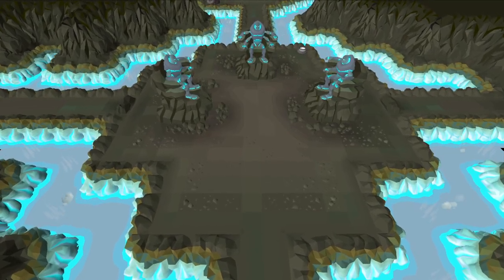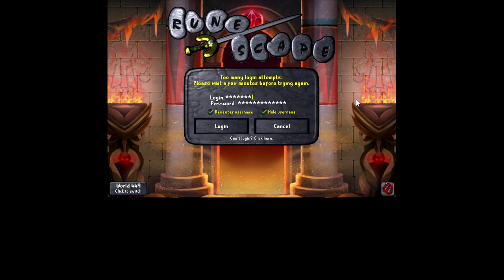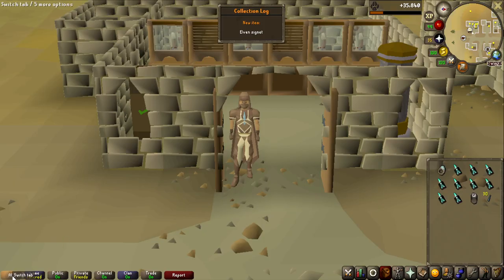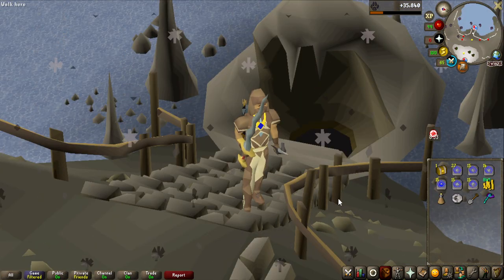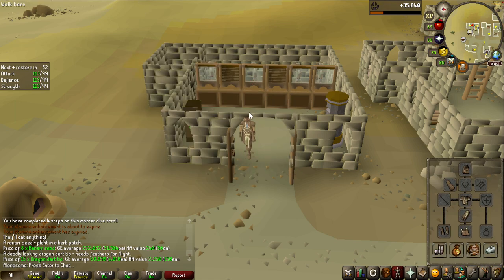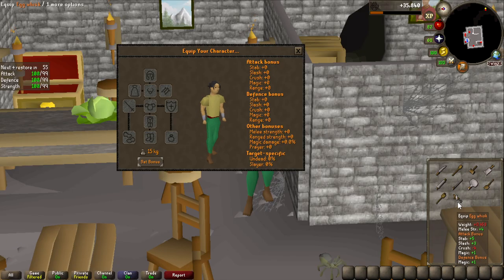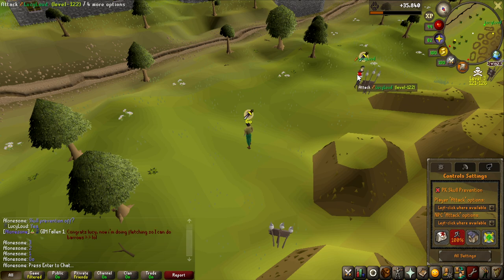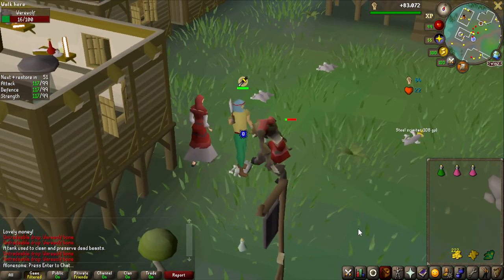Craziest Impling RNG I've Ever Seen... - On Drop Rate #24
This time I venture back into the elven lands of prifddinas to collect 128 crystal implings in hopes of seeing the elven signet for my collection log and completing this videos challenge.